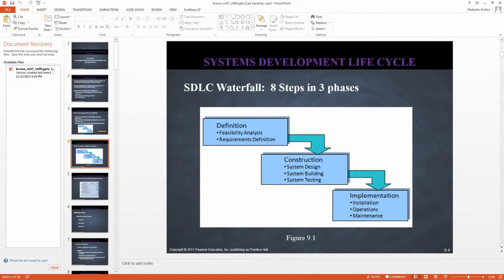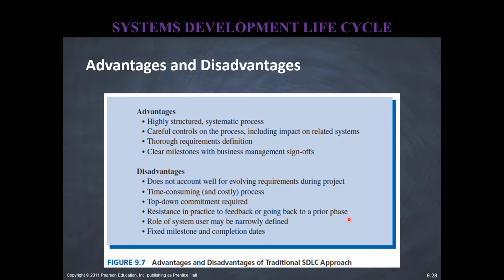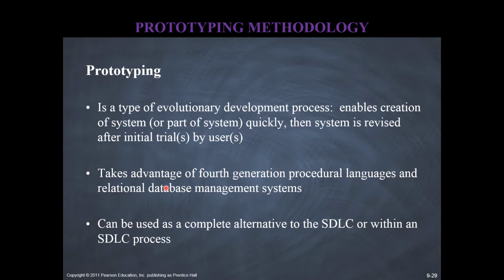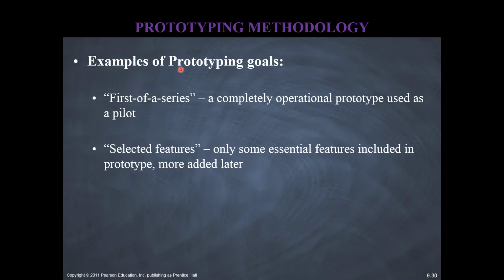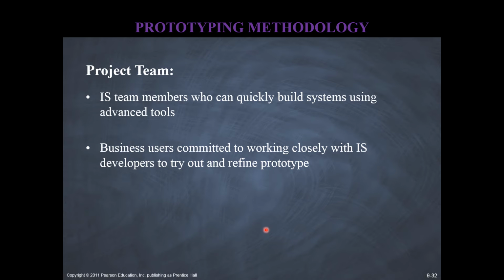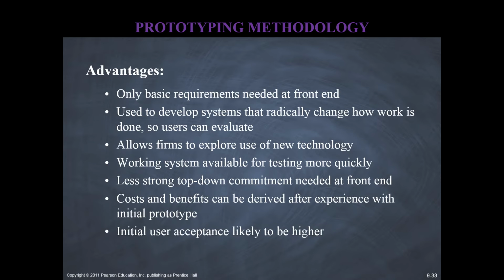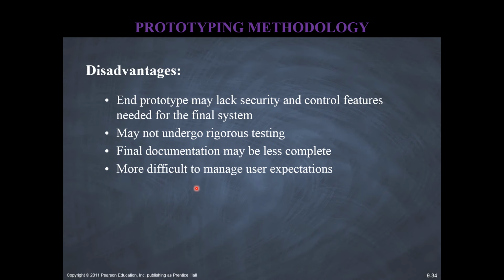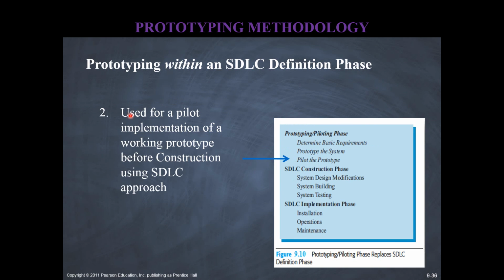Chapter 9 Part 7